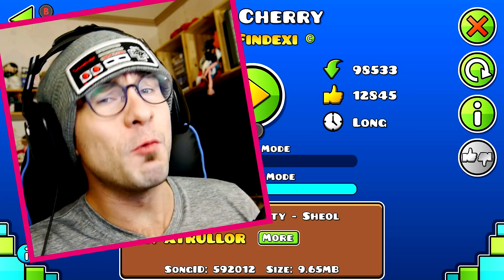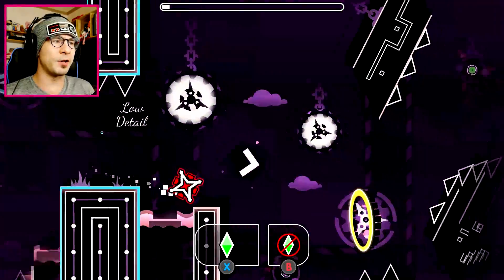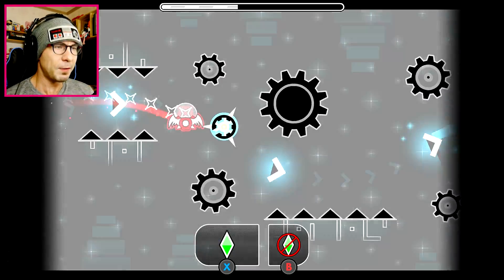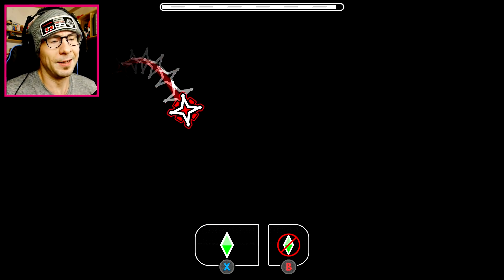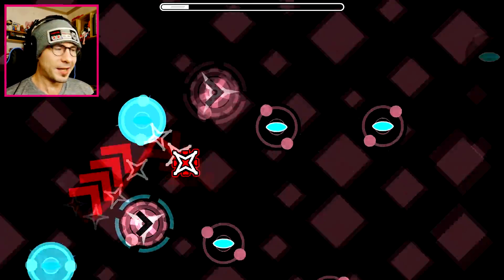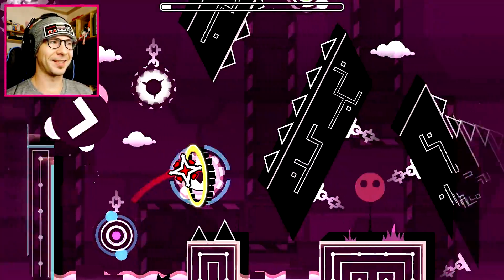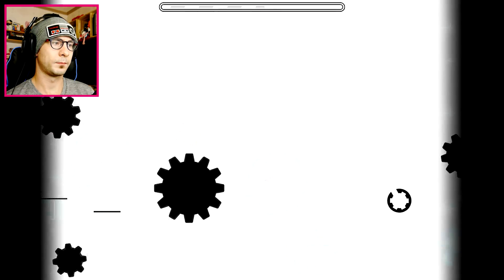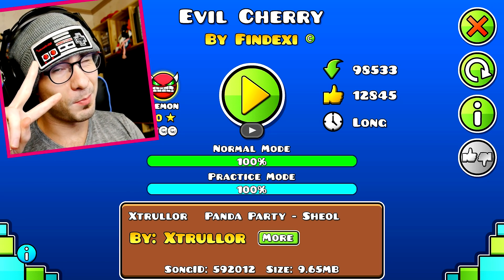Geometry Dash | EVIL CHERRY by Findexi and Quiken ~ DELICIOUS, BUT EVIL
Geometry Dash demon level EVIL CHERRY by Findexi.  This level is easy, but fun!  Was gonna work on Sour Cream II but I just didn't have enough time and I'm exhausted :P

--TWITCH STREAM--
Thursday starting at 5PM PST
Sunday starting at 4AM PST (Long stream)